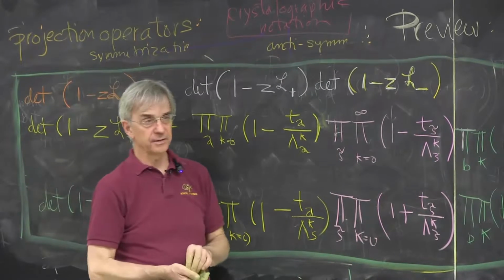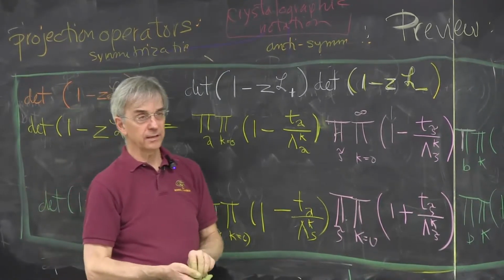ChaosBook.org chapter Discrete factorization - I never promised you a rose garden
symmLect4roseGrad Sahithi